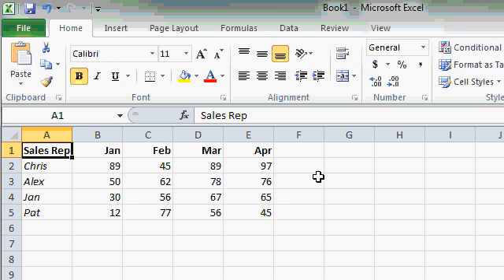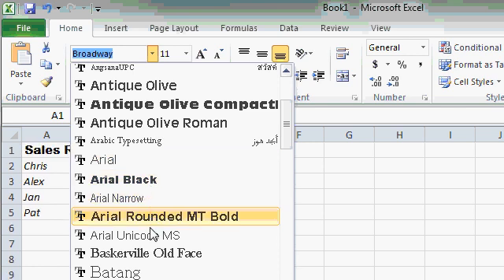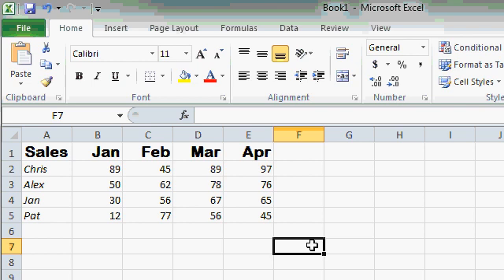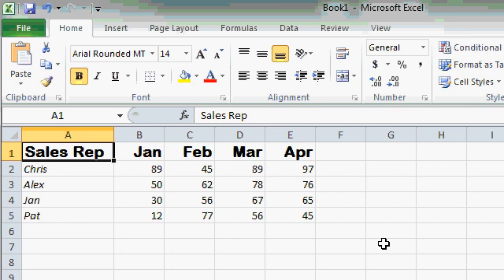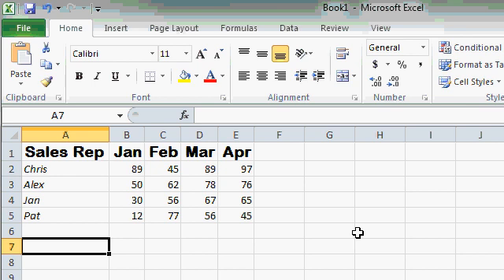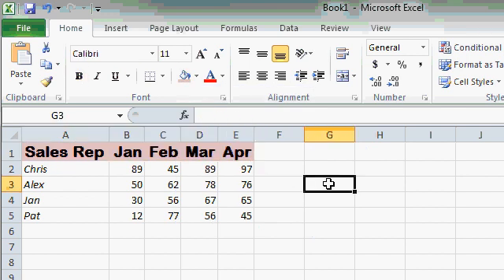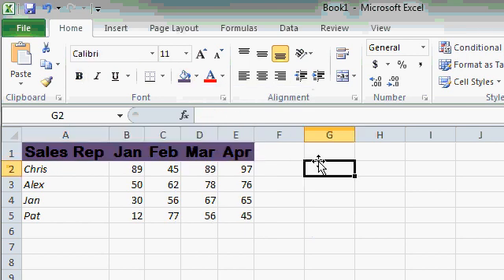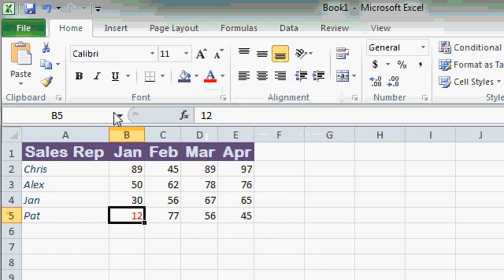Microsoft Excel - Formatting - Font, Font Size, Resize Rows, Columns, Colors